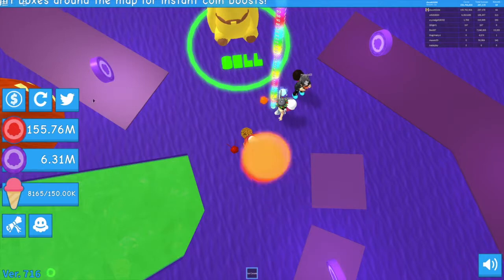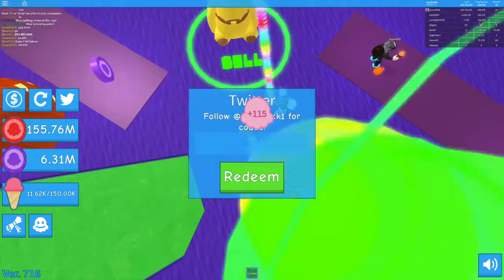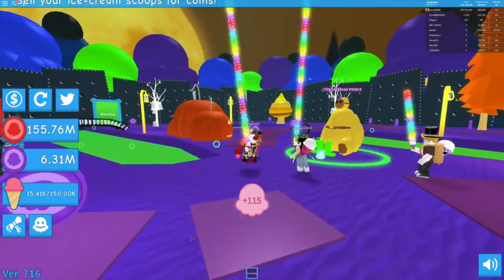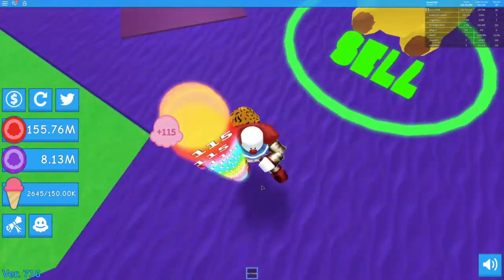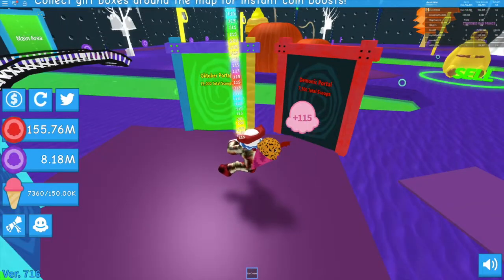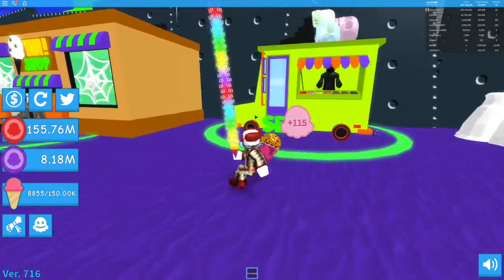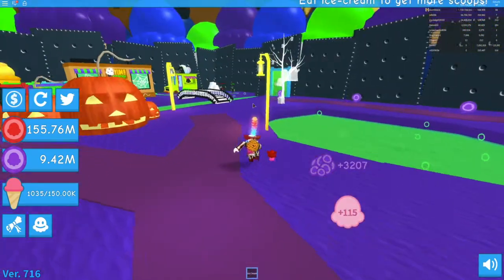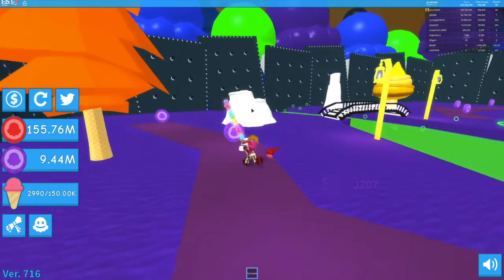My thoughts on the future of Ice Cream Simulator (Roblox) update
Here are my thought on what i think is going to happen this was recorded on 10/24/18 so this was way before the new update for ice cream sim came out so im going to be making another video soon so make sure you sub and turn on notifications and yeah like the video and enjoy :D